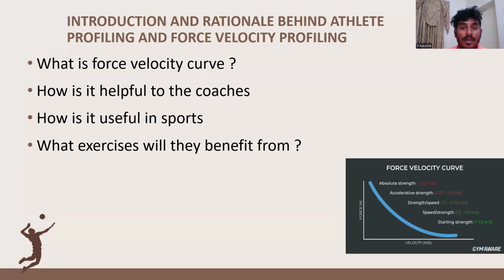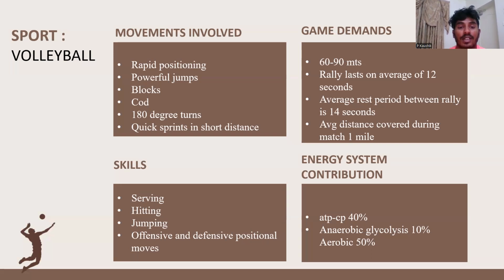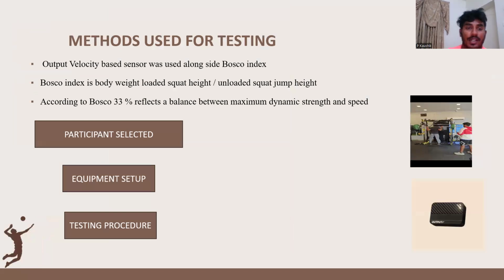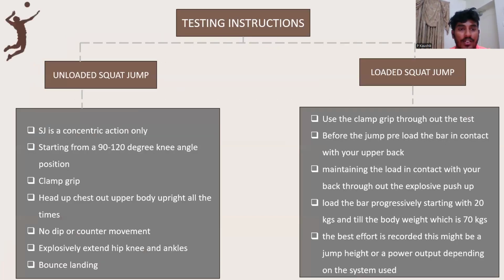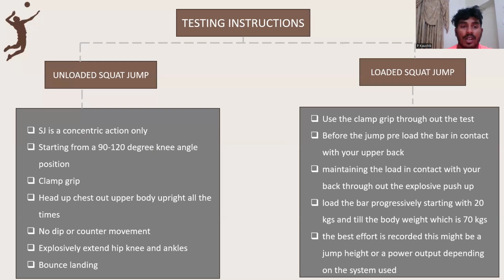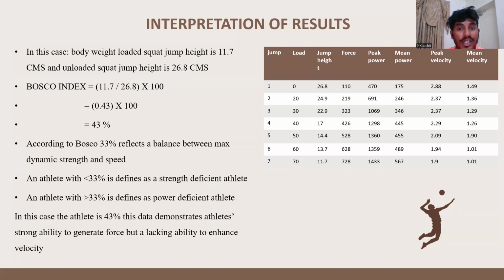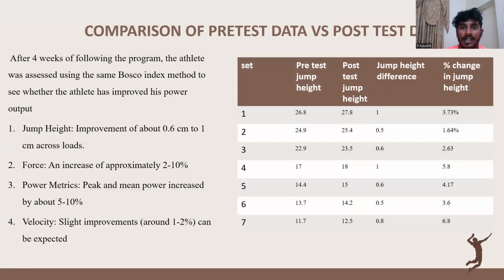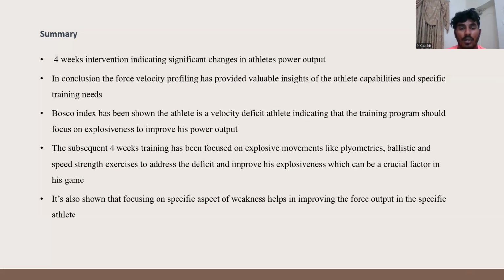advanced conditioning and recovery ppt